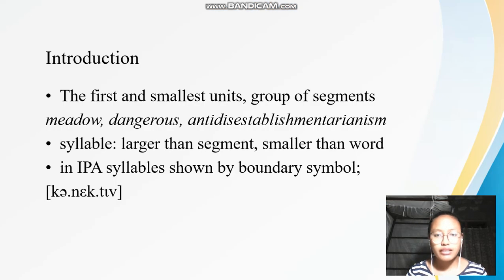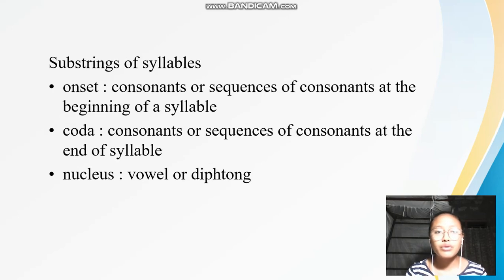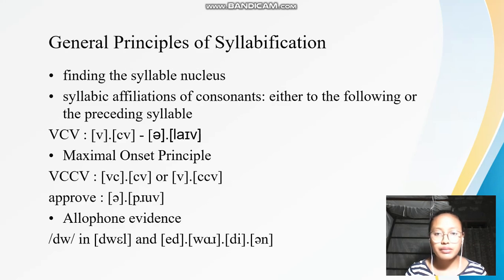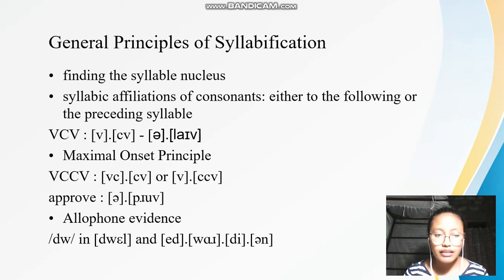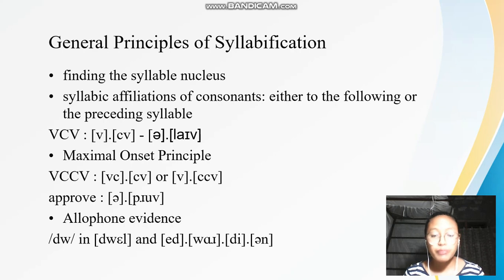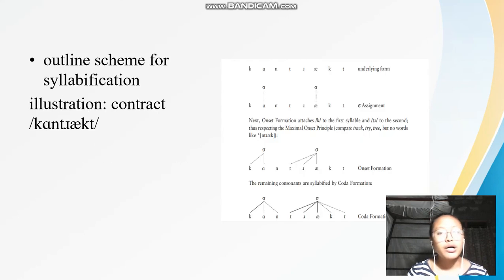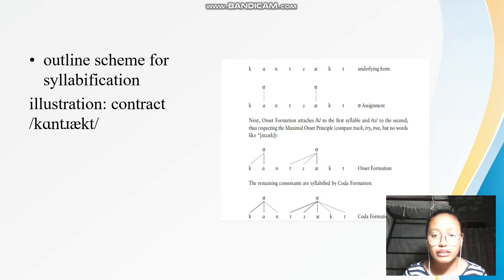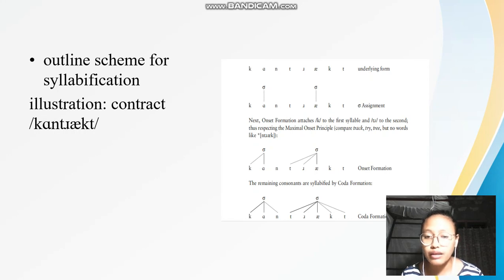The Syllable - Part 1 (Phonology | 5G | Group 7)